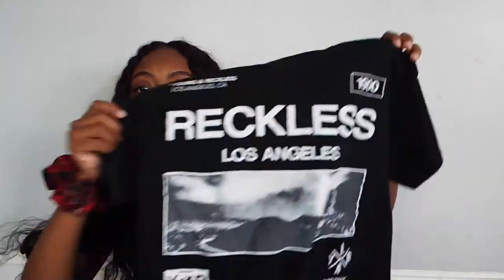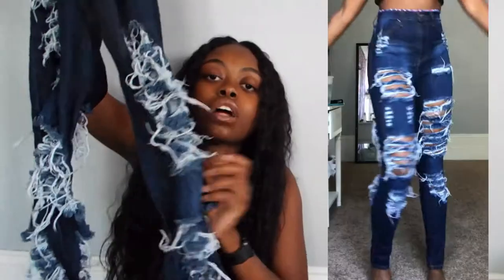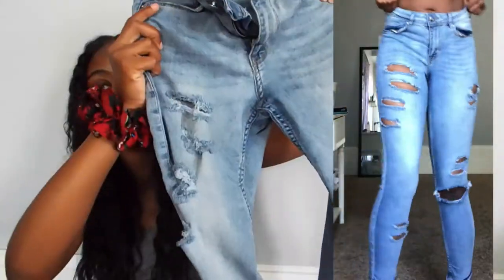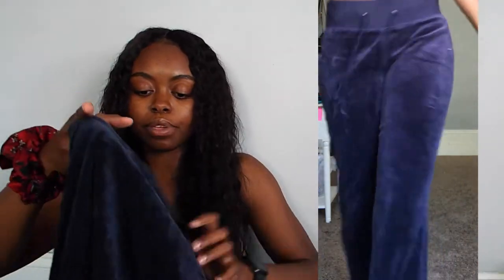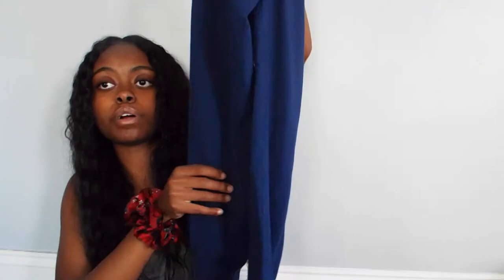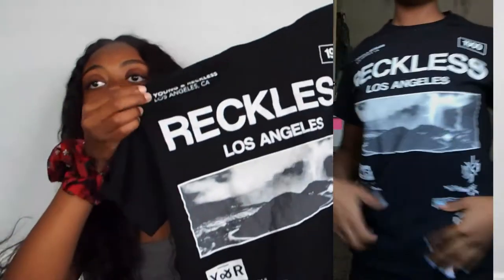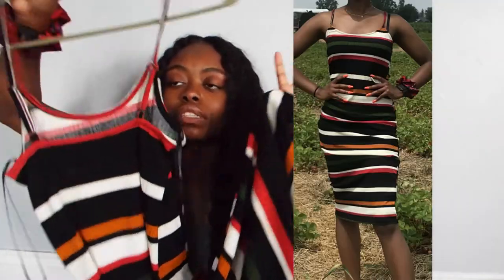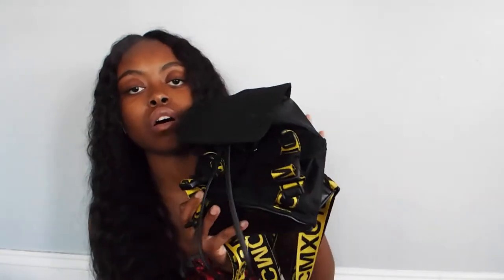back to school try on clothing haul '19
majority of all the clothes that ill be wearing in for this school year in a video, again if you work within a clothing brand and you guys need more people on your PR LIST pls don't hesitate to contact me :)